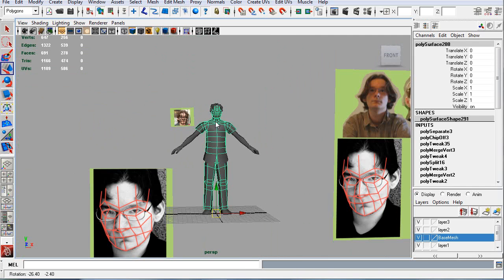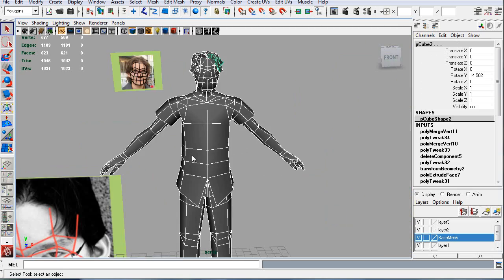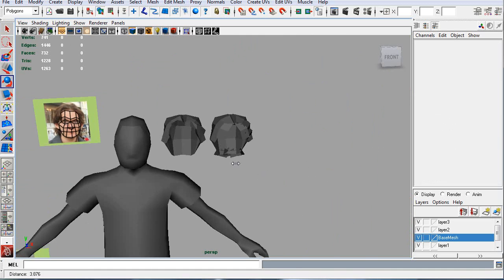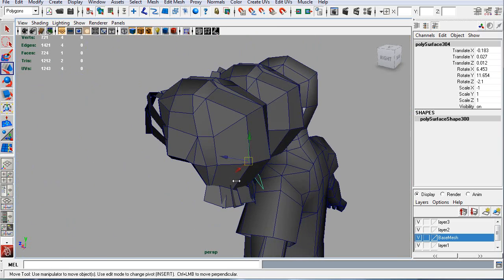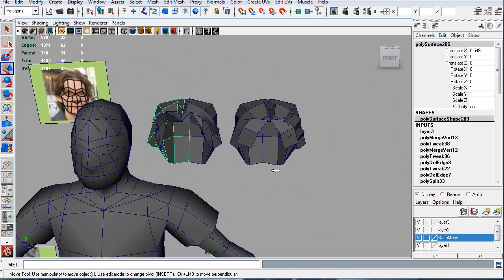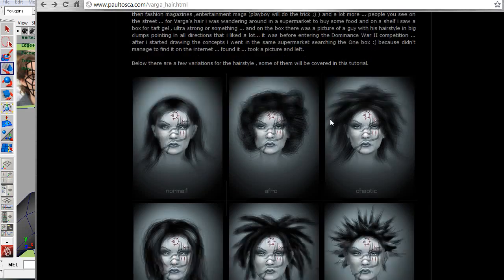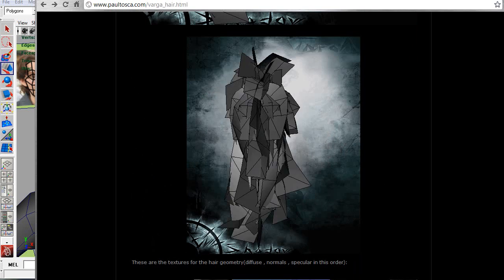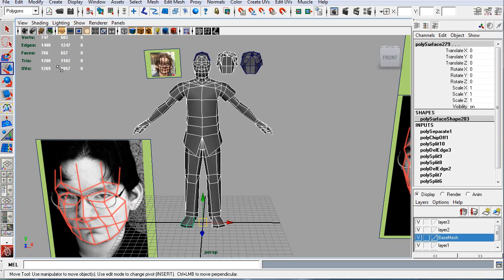Ep. 04-HAIR HAIR HAIR Let's Play: "low poly modeling myself!"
We look at different types of hair in this short episode.

==Notes==
Few tips on sculpting hair:
Create curves to make a guide for where your hair is going to go, then sculpt around that. It's much easier this way.

Make sure your hair remains realistically formed. Hair grows, then falls around the head. Don't just guess, remember our tree. Get reference

Alpha hair can look exceptionally fantastic, and it's really low poly if you do it correctly. The downside is that sometimes it's hard to visualize what it will look like until it's textured.

Sculpted hair can look great, and is a great choice for short haired characters or hair that isn't free flowing(pony tails, buns,). It can lead to really high poly hair styles though, so be sure to free up some polys.

If your engine doesn't support alphas, or only 8 bit alphas, you should probably go with sculpted hair.

^Super badass alpha hair